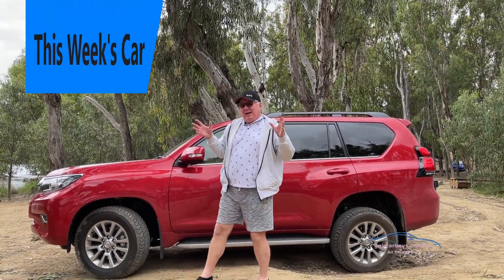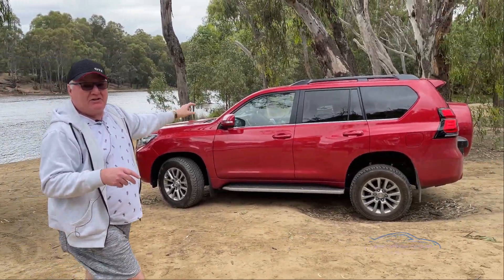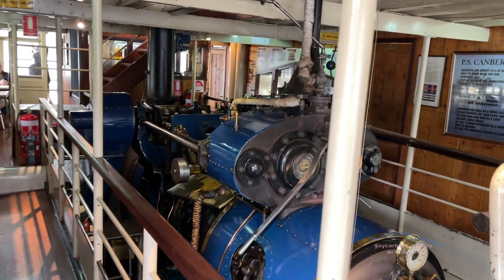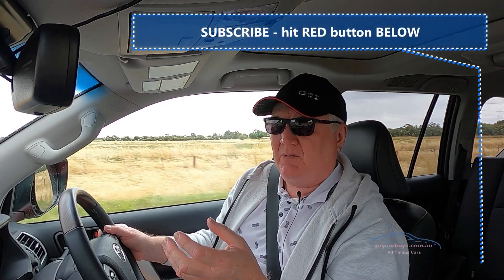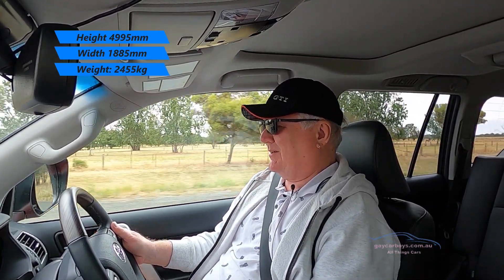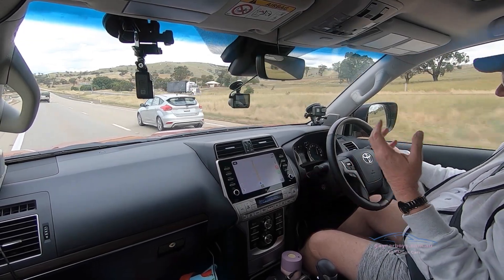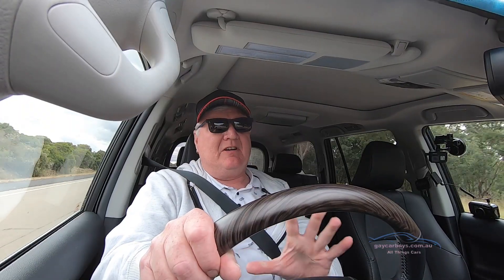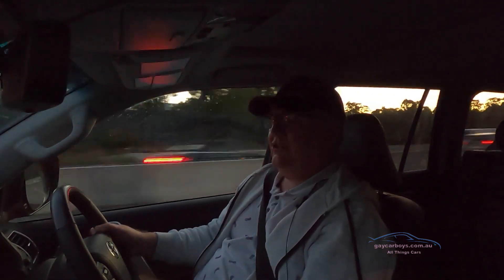Prado Kakadu Road Trip Sydney To Echuca and Back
Toyota Prado Kakadu Road Trip to the Murray
For full details including engine power, see Written review and details

The Murray River winds lazily through some of the prettiest country on the driest continent on Earth, Australia. Echuca is a beautiful inland port, once famed for timber and wool, but now a tourist mecca, especially for steam lovers.
The road South from Sydney once did the same thing. Now, the Hume Highway by-passes all towns, and anything worth seeing. You can go from my front door in Sydney, to the outskirts of Melbs, while only passing through 2 sets of traffic lights. While that might thrill some of you, the consequence of a 4-lane road is endless stretches of mind-numbing boredom.
That’s great for interstate truckies who rarely even stop for a pee, towns that once relied on passing traffic are completely pee-less.